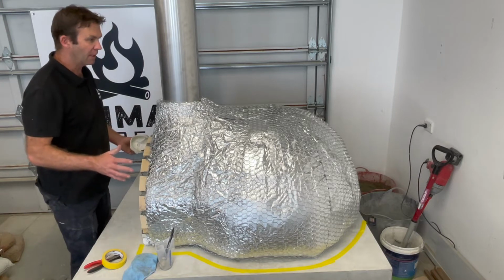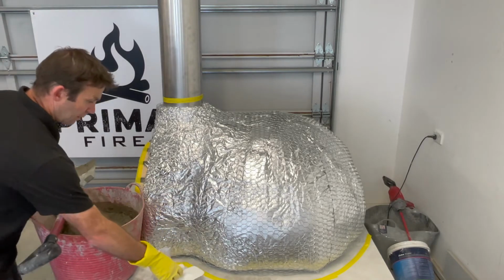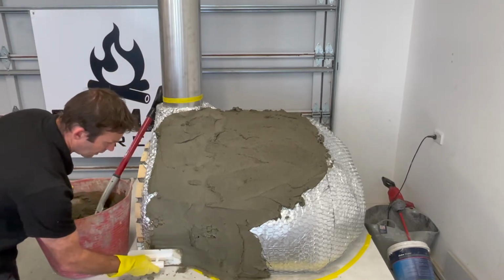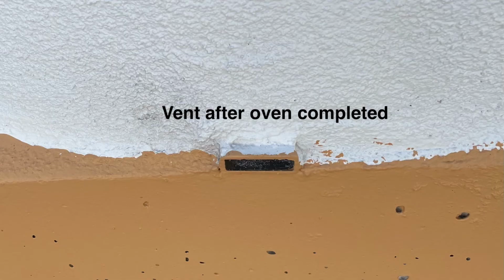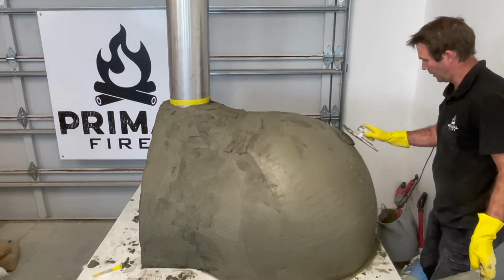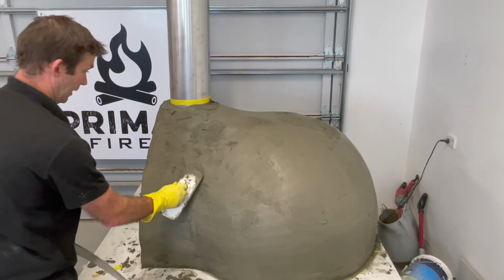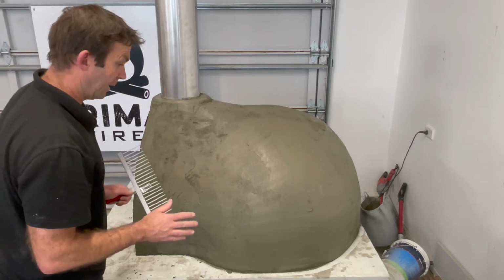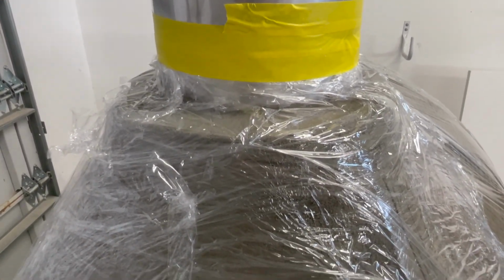Part 4: Shaping and waterproofing of the Primal Fires 800mm Pizza Oven